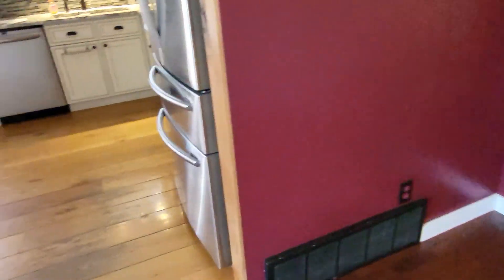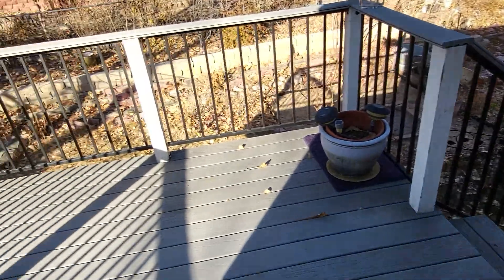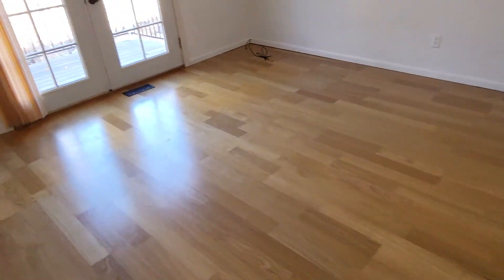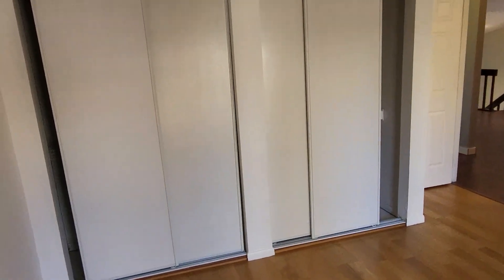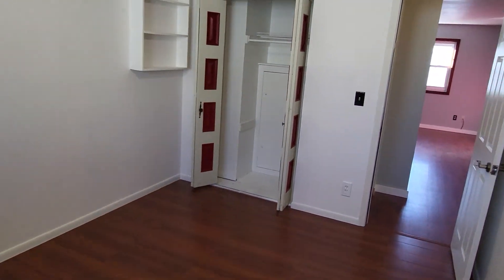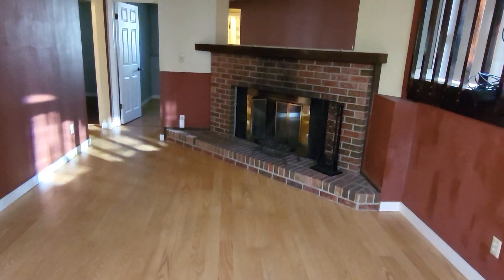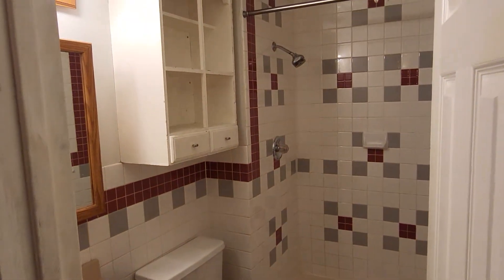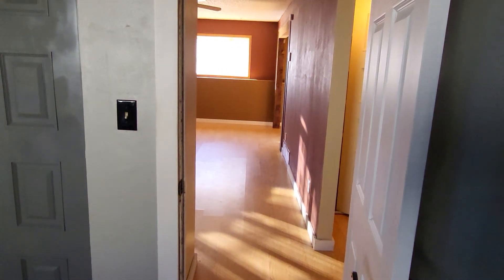RENTED - 4454 Eastcrest Cir W, Colorado Springs, CO 80916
Imagine moving into this terrific home with an updated kitchen, with walkout master bedroom to your back deck! The kitchen is updated with granite countertops, high end stainless steel appliances and lots of room. The house features 2 bedrooms upstairs, and two bedrooms downstairs. The master bedroom has large double doors leading out to the deck for your morning cup of coffee or a glass of wine. Upstairs you will find a living room, two bedrooms, a full bathroom and an eat in kitchen. Downstairs includes two bedrooms, a family room, and a 3/4 bathroom. The house has a full 2 car garage with work bench and additional storage, and the top floor of the house has access to a large deck.

Now showing for a quick move-in. Longer-term leases preferred. $40 application fee per adult. Credit scores 600+, clean rental or mortgage history and income 3 times the rent. Pets on case by case basis with owner approval and deposit ($300 non-refundable $600 refundable). $7.00 processing fee per month. Follow the link to schedule a showing